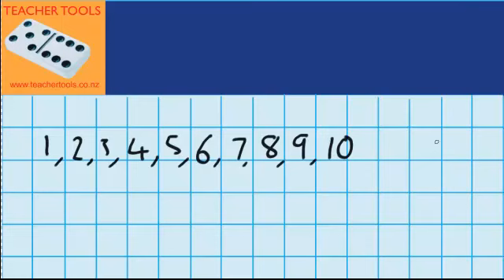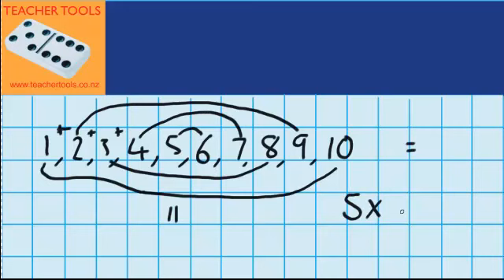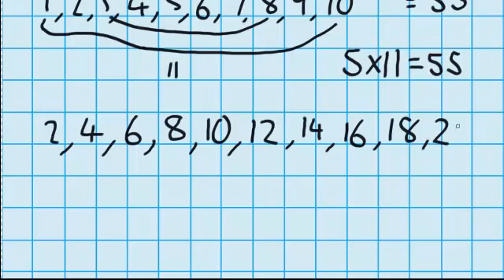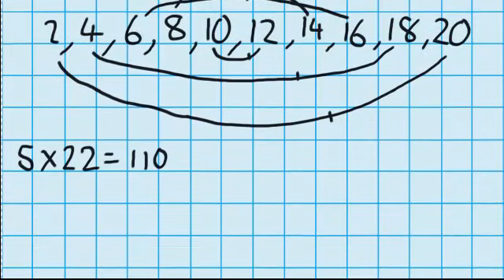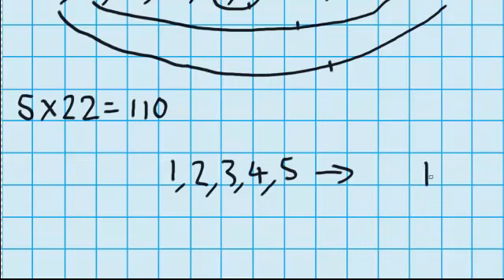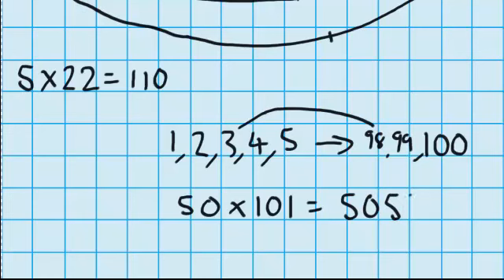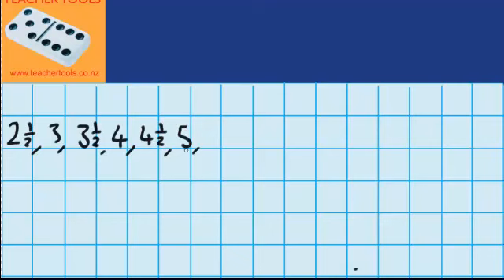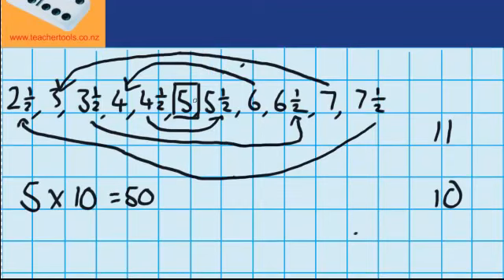Average ability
Average ability, maths, Teacher Tools, Addition and subtraction, numeracy